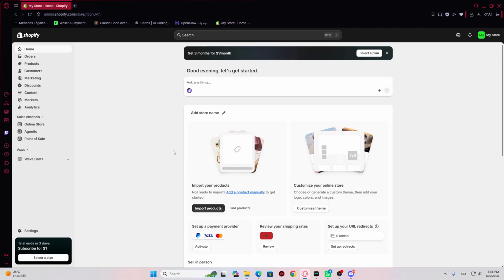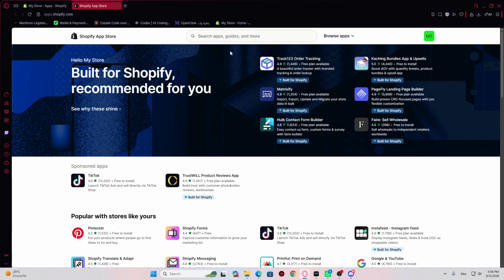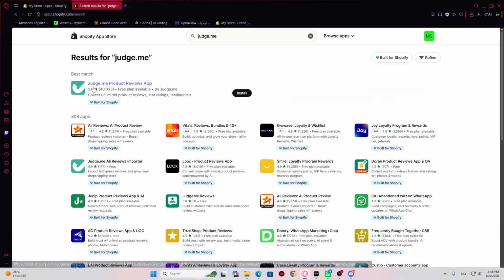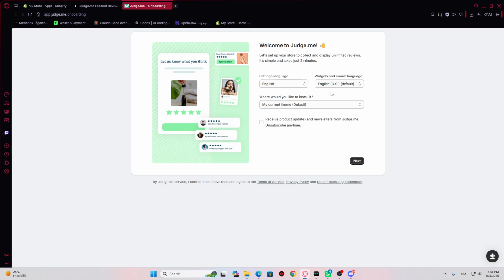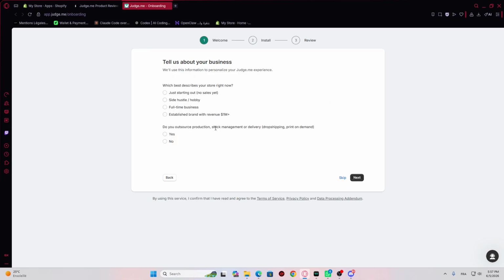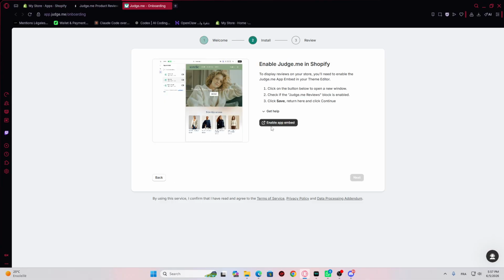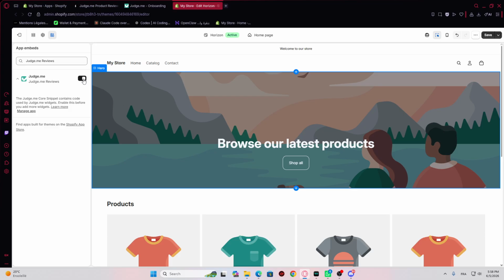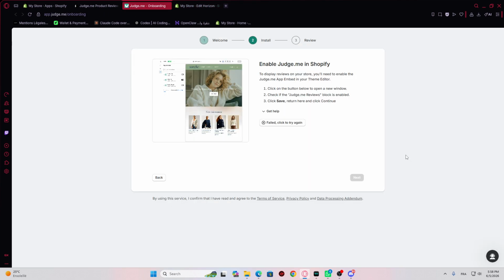How To Add Reviews To Shopify Store! Tutorial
Today we talk about shopify product reviews addon,how to add shopify product reviews,shopify for beginners,add reviews to shopify store,how to add reviews to shopify store,shopify product reviews